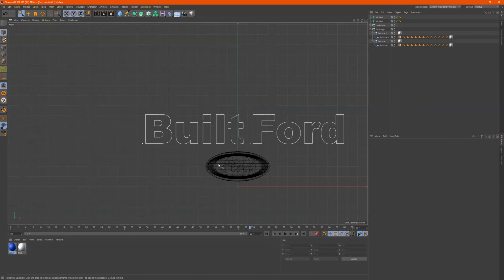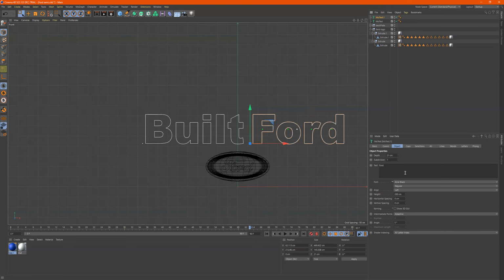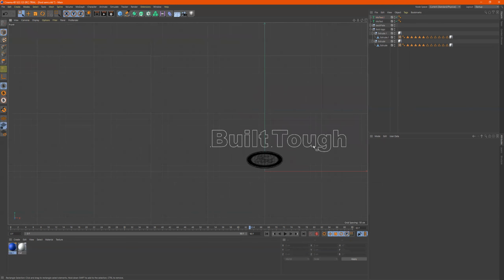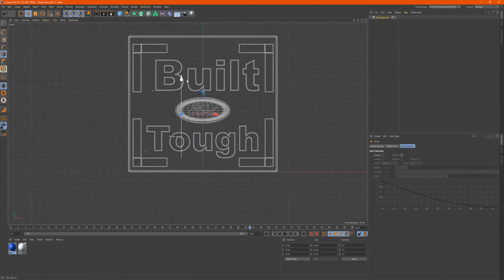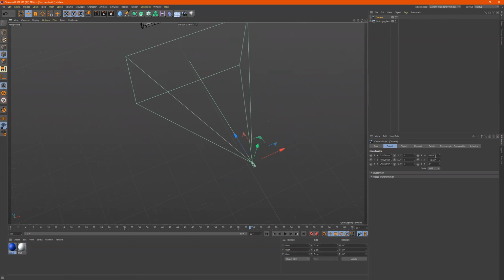Cinema 4d || FORD 3D Logo Creation, Animation Render Setup pt.2